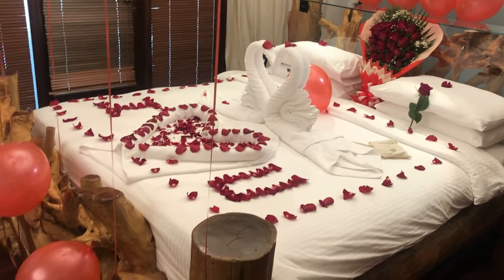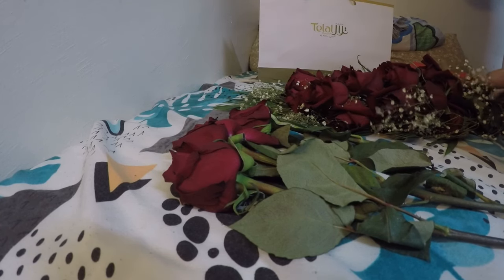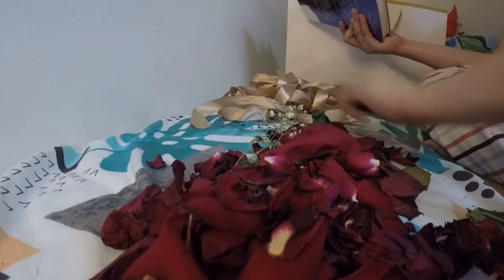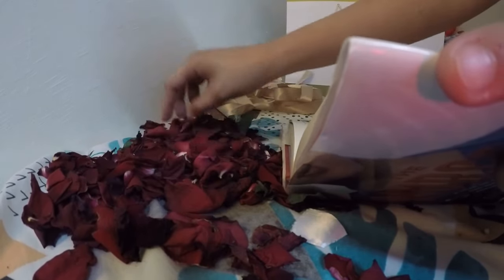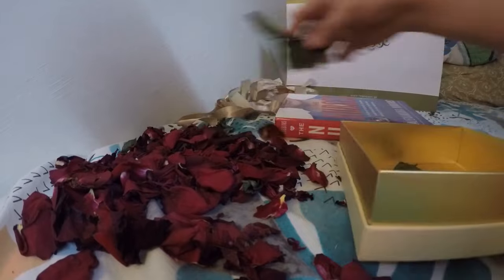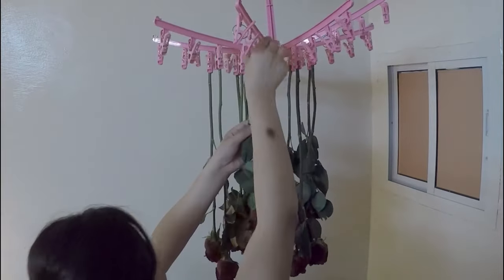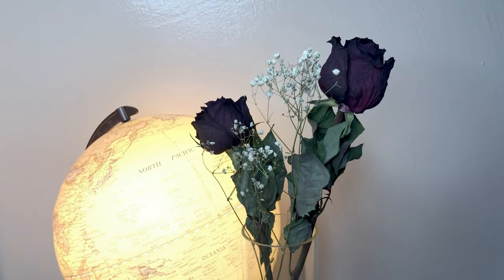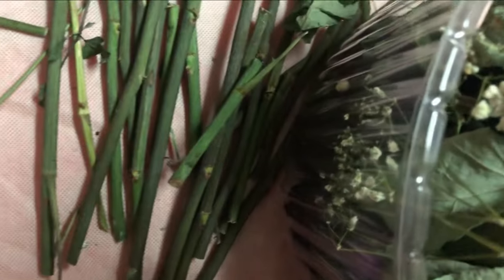Learn How To Keep Your Roses Forever | Simple DIY by Janine DLV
If your sweetheart surprised you with a bouquet of roses, you may want to preserve it. Because a flower is not just a flower, it is often connected to memories you don't wanna forget.

You way want to try it too :)